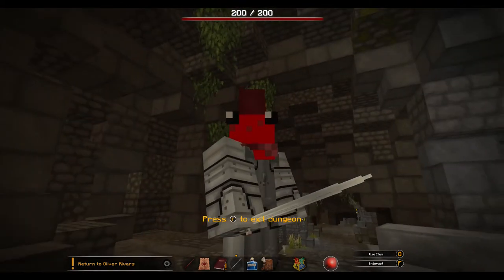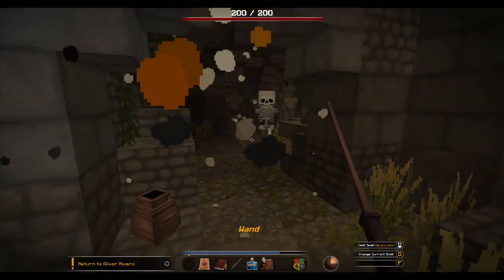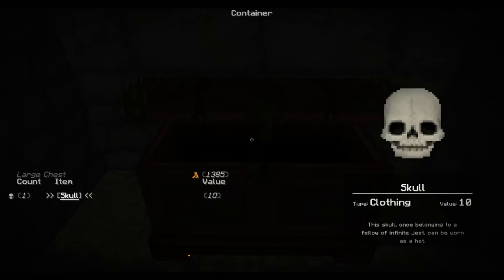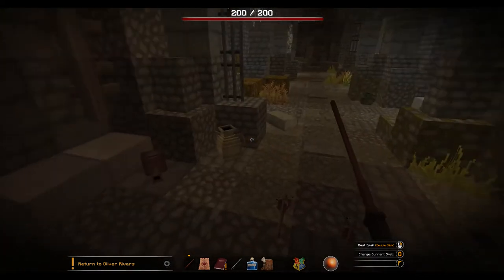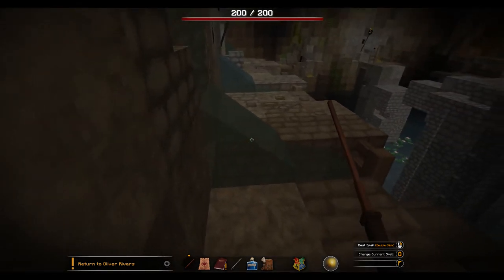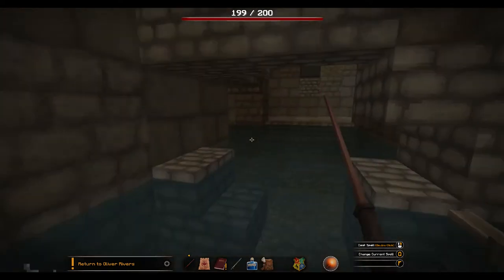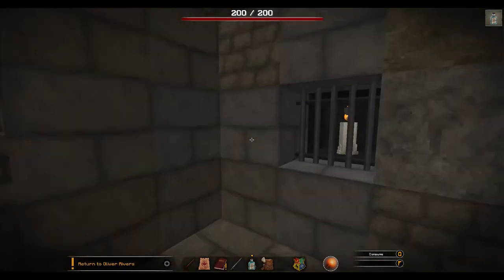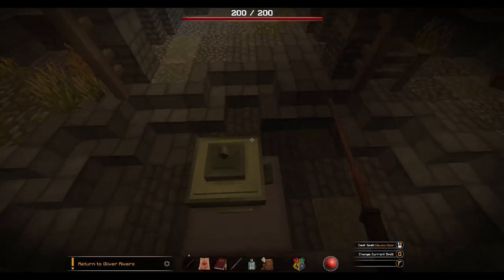Spooky Scary Skeletons - Minecraft Harry Potter - Part 17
We tackle the dungeon and we conquer its denizens, some spiders, two suit of armour and loads, loads of SSS. The reward is a bit lackluster but hey it's the adventure that counts am I right?